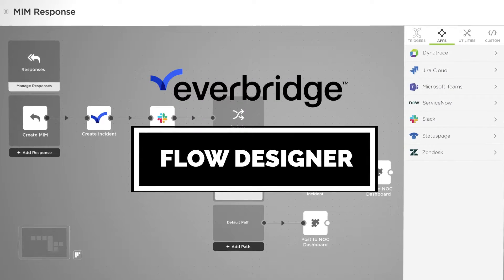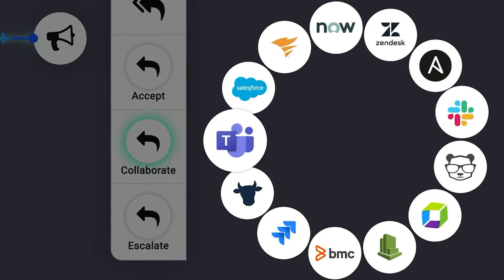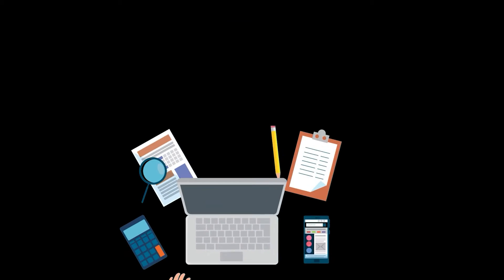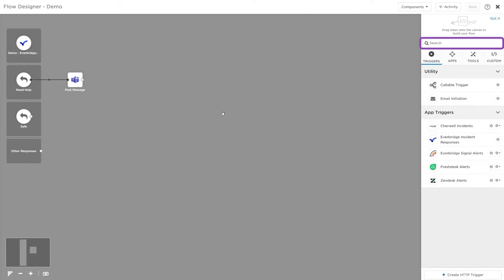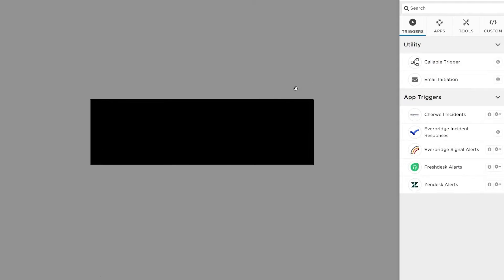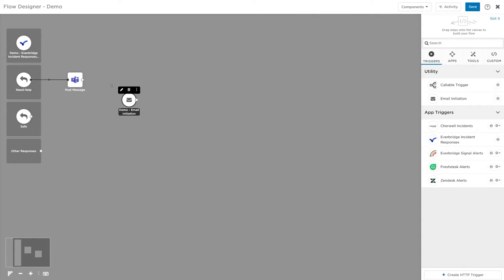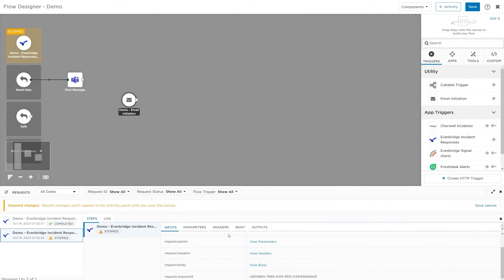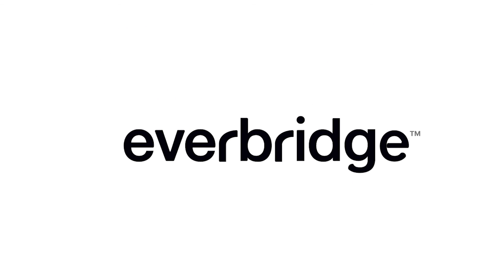Everbridge Flow Designer - Overview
Flow Designer is a stunningly simple, visual workflow builder that’s as easy as drag, drop, and done. Built-in steps make it easy to create virtually any workflow connecting your applications. Just drop in the steps you need to launch a critical event management process, post progress updates to a public page, and create spaces for personnel to collaborate.

Flow Designer makes it possible not only to connect all the applications in your system, but also to automate processes and procedures that connect the people working on a critical event with the information and tools they need to resolve it quickly. This type of connection isn't just passing information from one tool to the next — it's orchestrating interactivity across your organization.